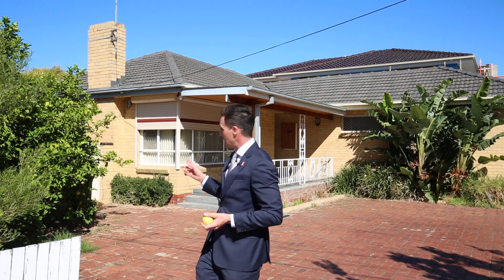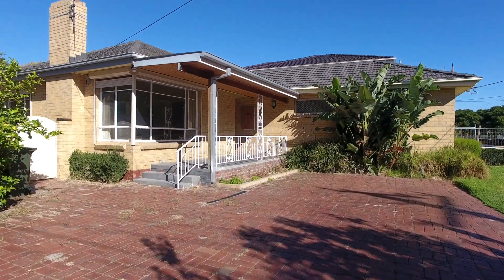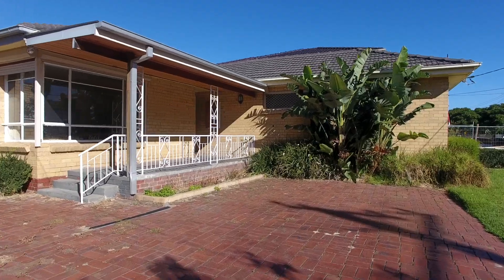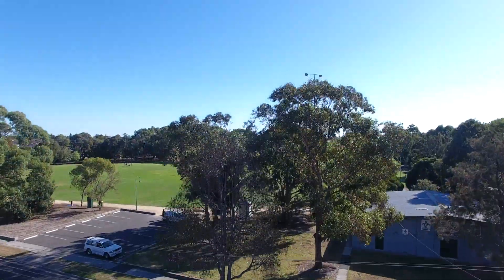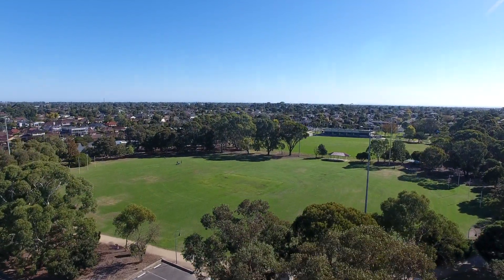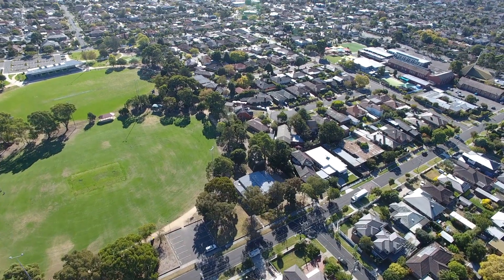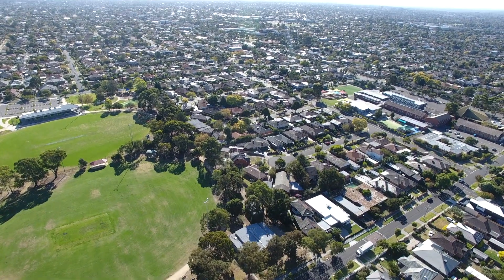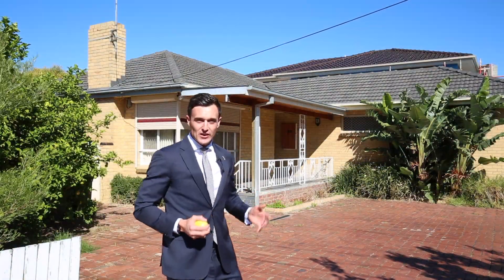166 Bignell Road, Bentleigh East Chris Hassall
166 Bignell Road, Bentleigh East  Chris Hassall